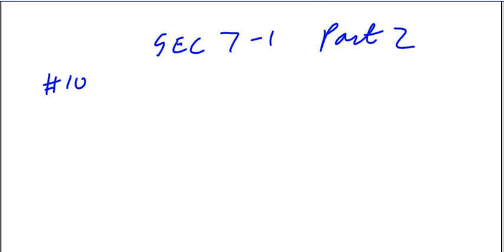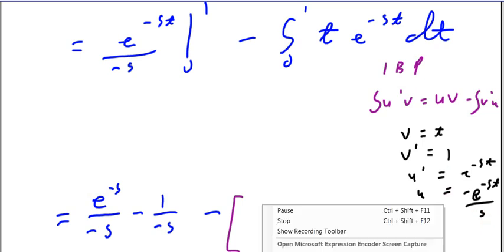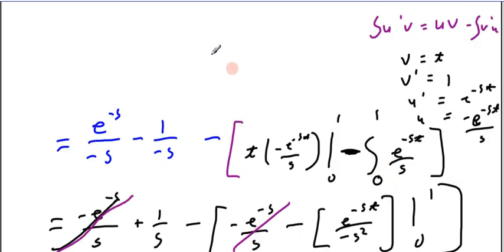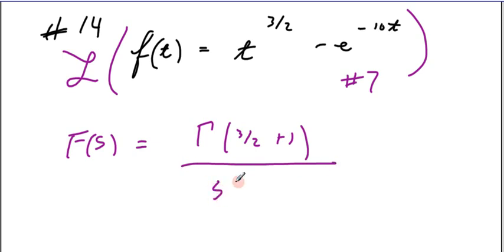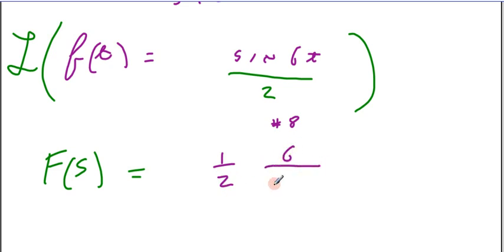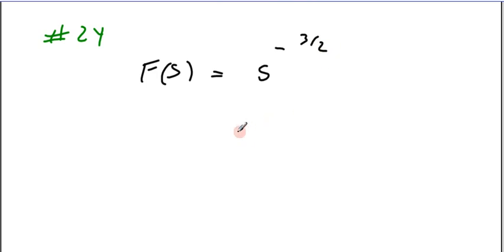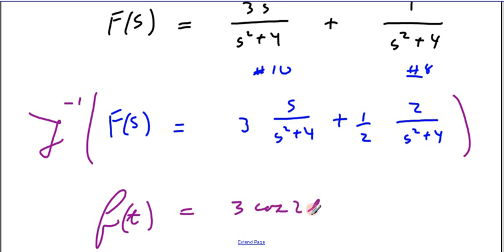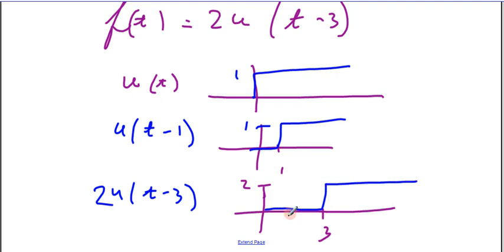MAT 227 section 7 1 part 2 fall 2018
MAT 227 Defferential Equations with LaPlace Transforms section 7-1 part 2 LaPlace Transforms and Inverse LaPlaces transforms